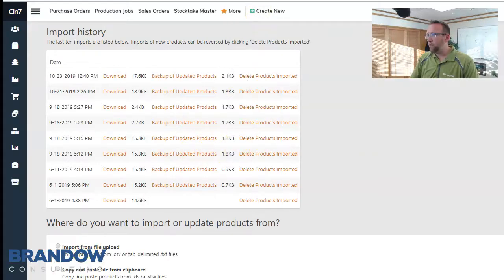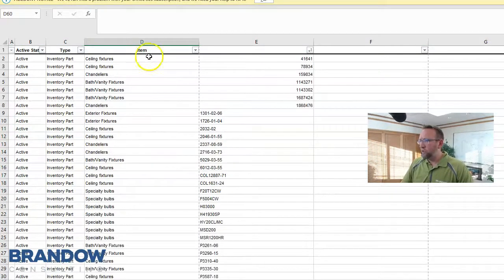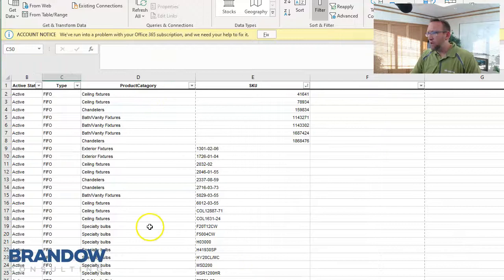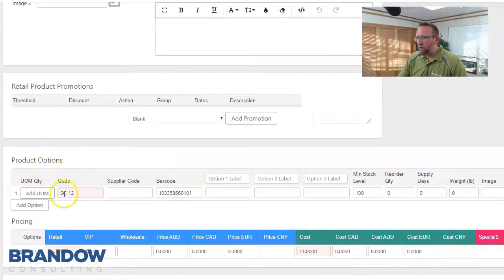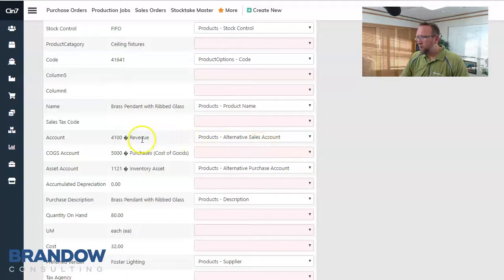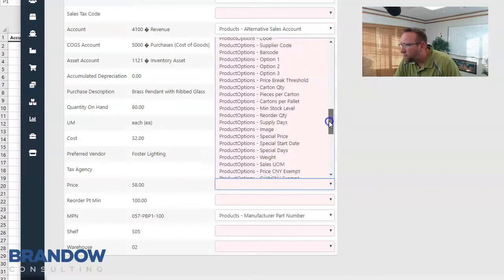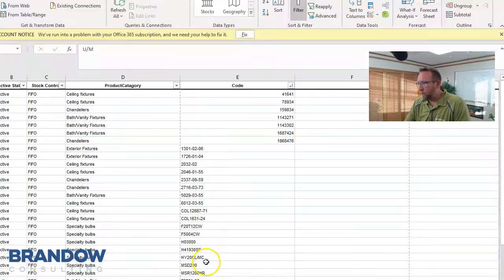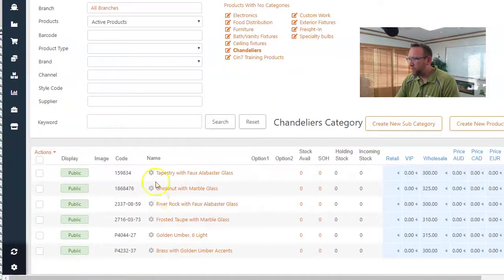Import Products from QuickBooks desktop to Cin7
1. Save the QuickBooks desktop item list to a spreadsheet
2. Edit the product data on the spreadsheet
3. Map the columns to the correct fields using the Cin7 Import page